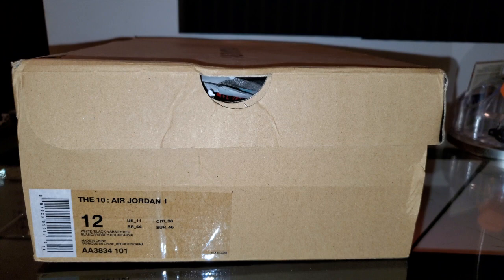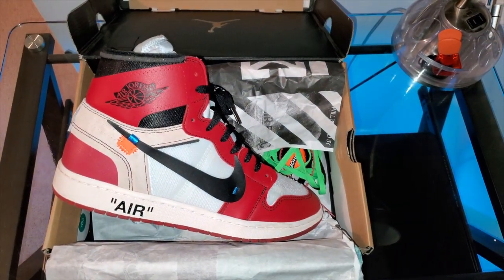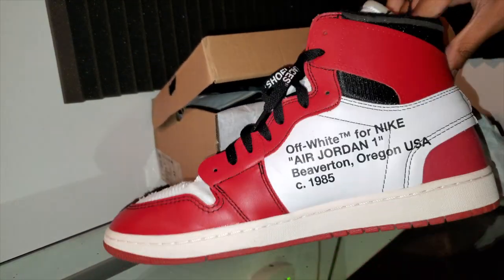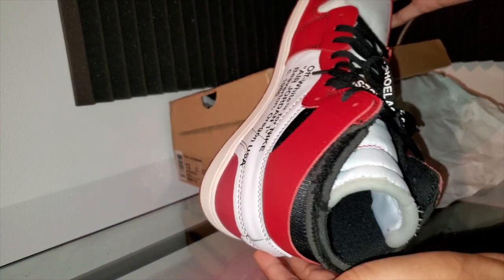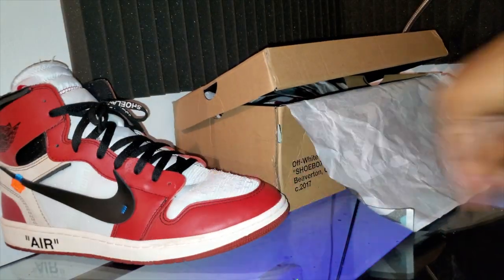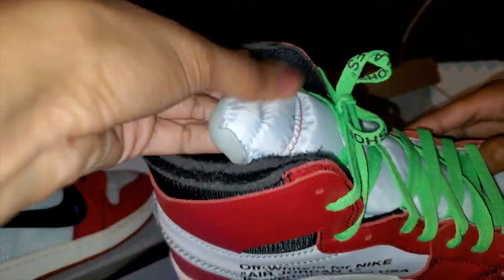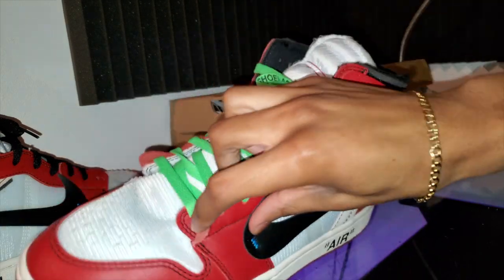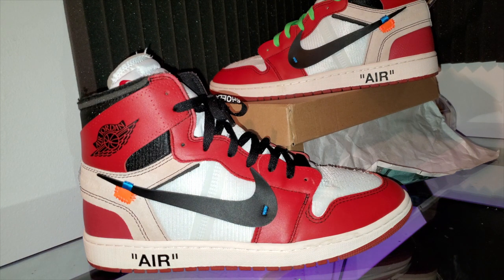Off White Jordan 1 SIX MONTHS LATER REVIEW (Did they hold up?)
Important links: Nah